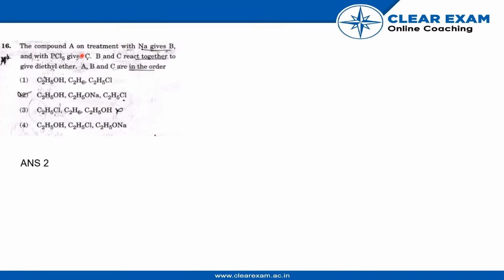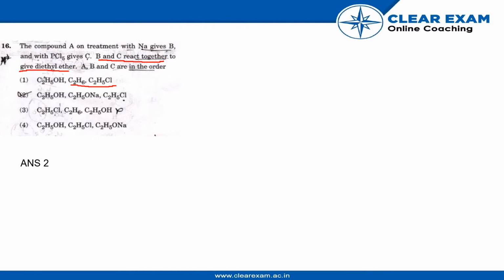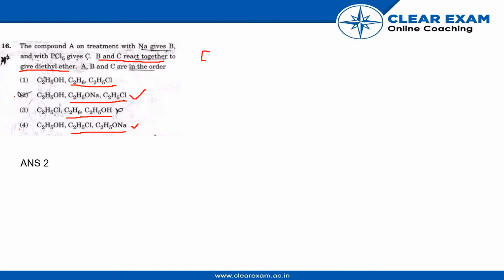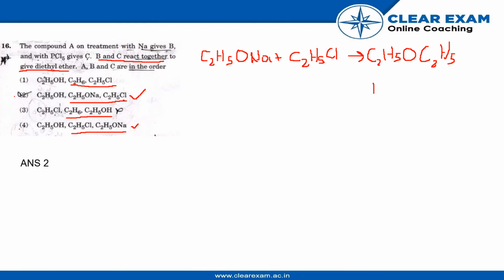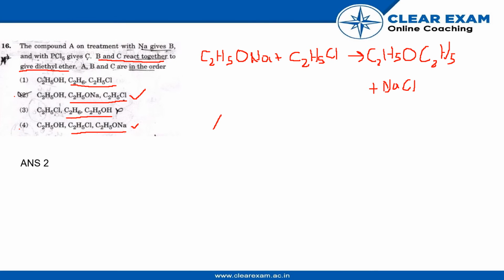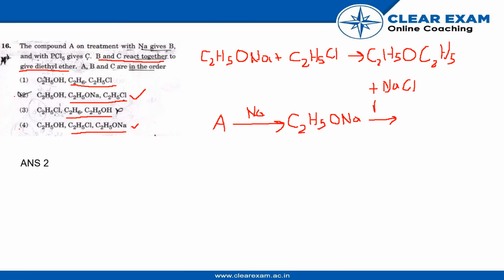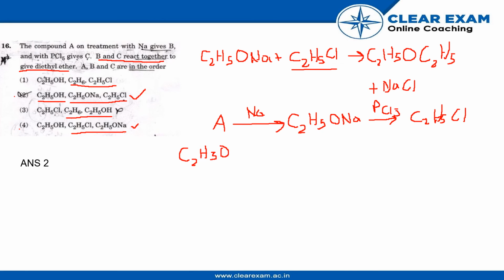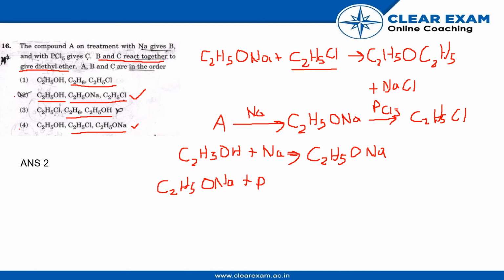NEET Previous Year Paper 2018 | ClearExam | SET BB | Question 16